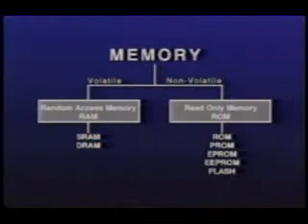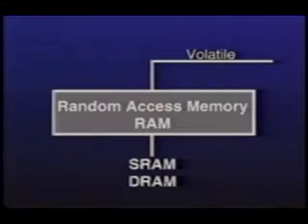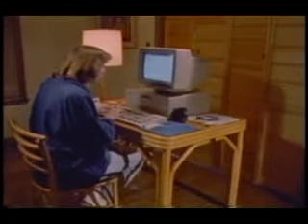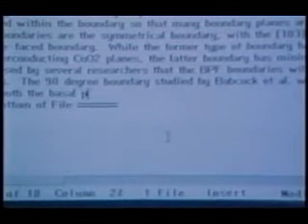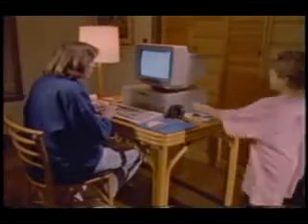VLSI CMOS fabrication-part13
VLSI CMOS fabrication